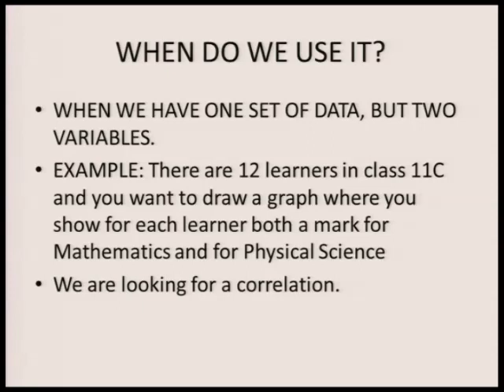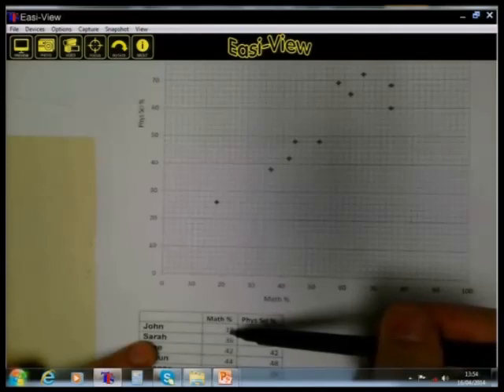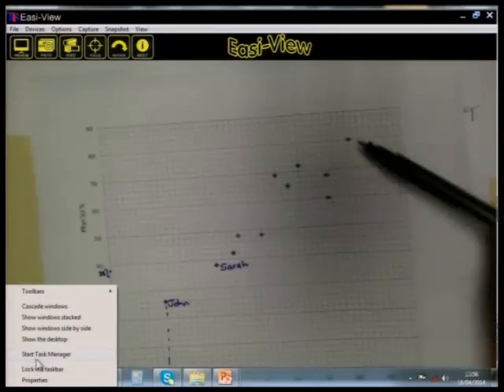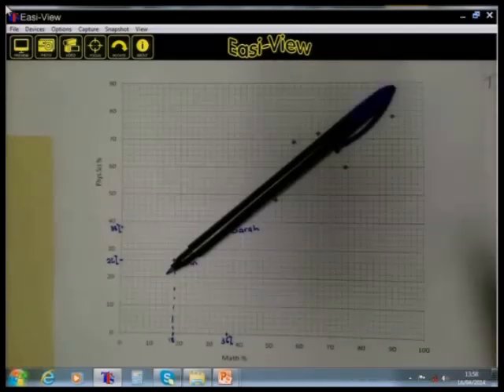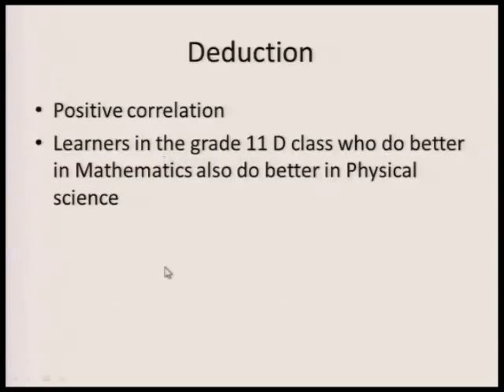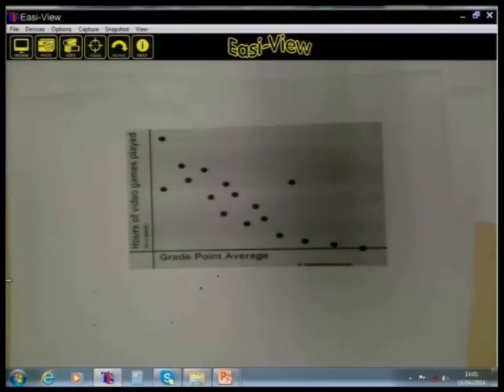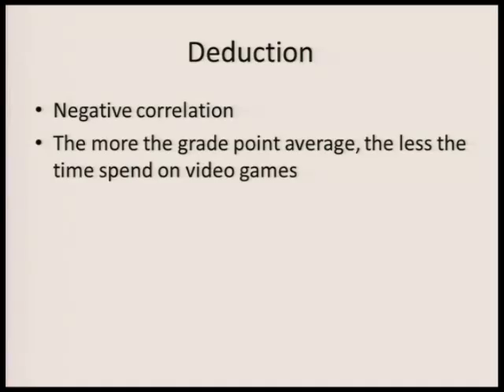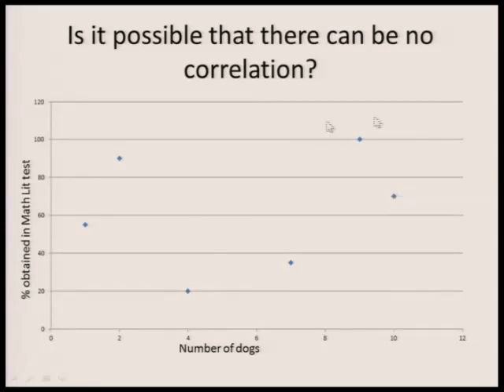Scatter plot Diagram. - Maths literacy